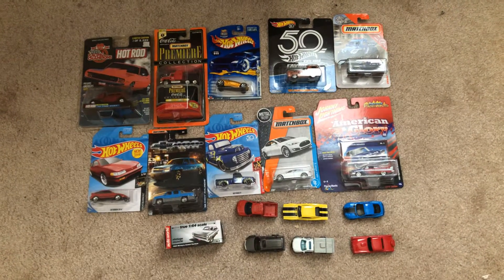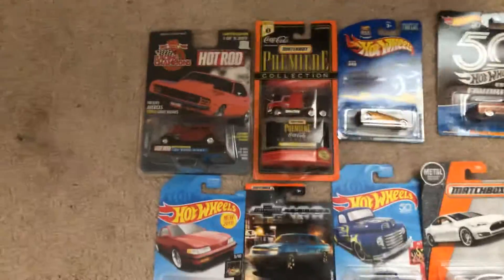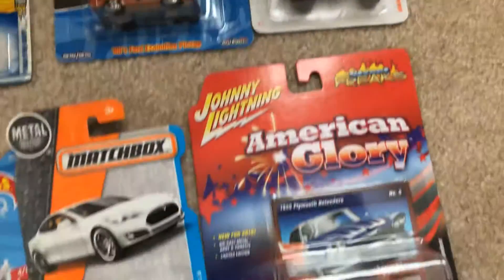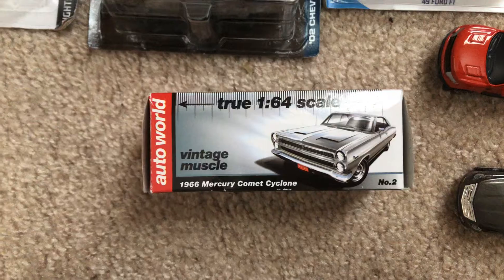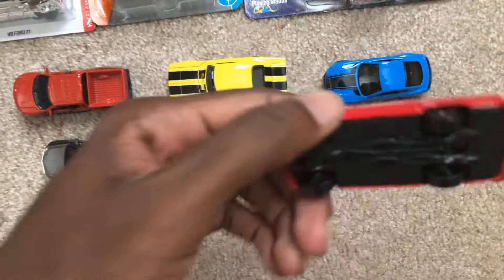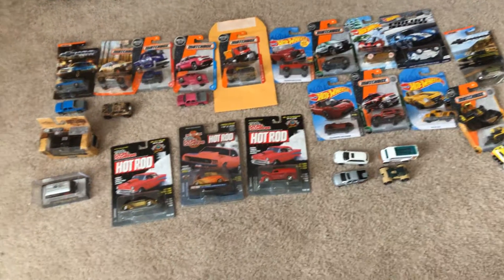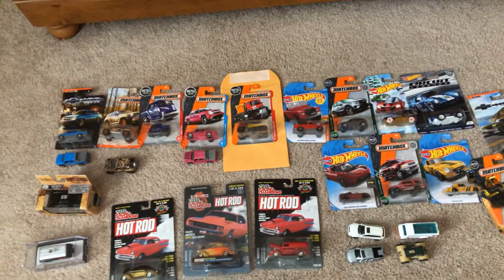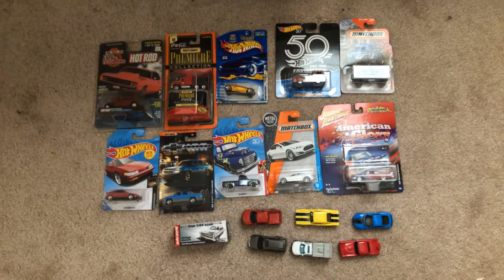I am keeping these cars...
In my previous video, I uploaded a video on cars that I’m selling. Today, I decided to upload another video on the cars that I’m keeping for myself. Check my last video for information on purchasing the cars I’m selling. Any questions?